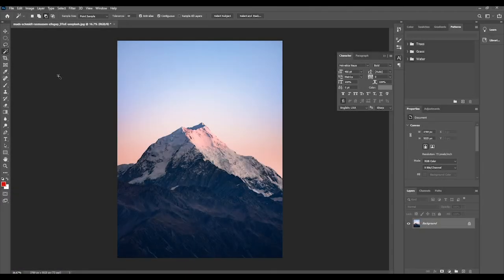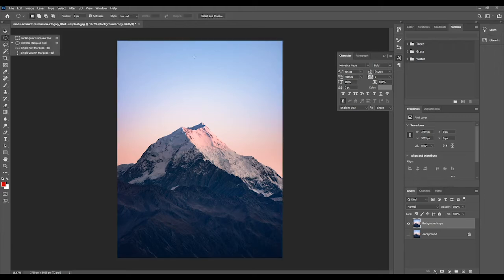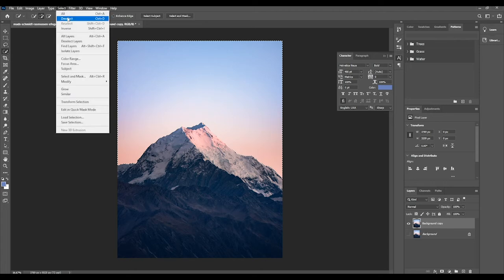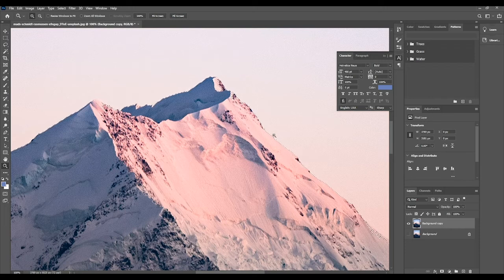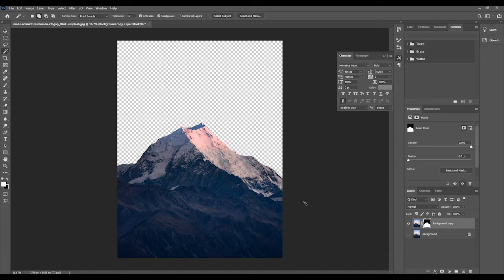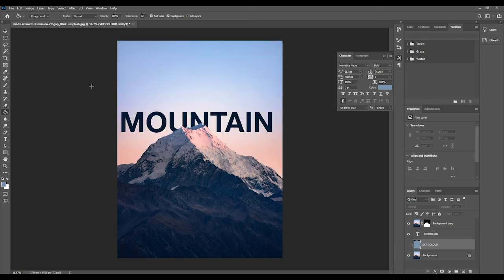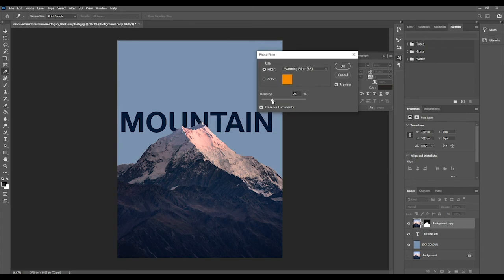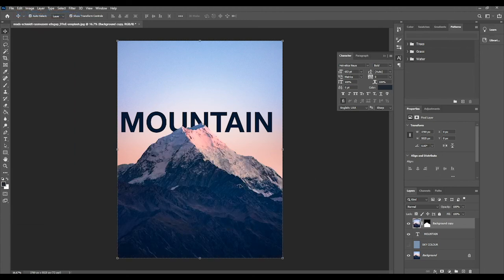Beginner Photoshop Tutorial : Making Simple Selections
Video explaining the use of Quick Selection Tool and Magic Wand tool